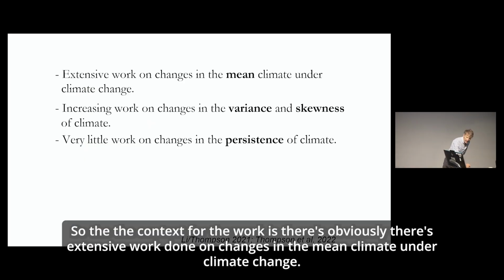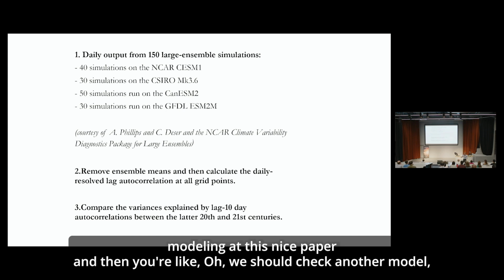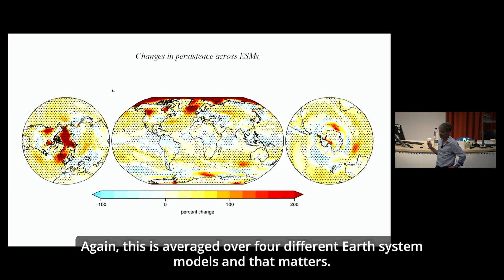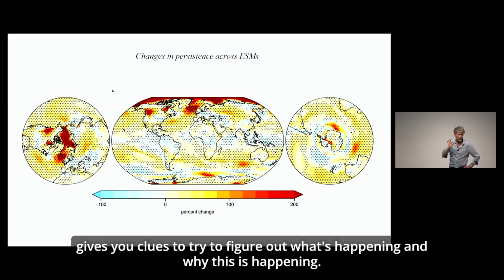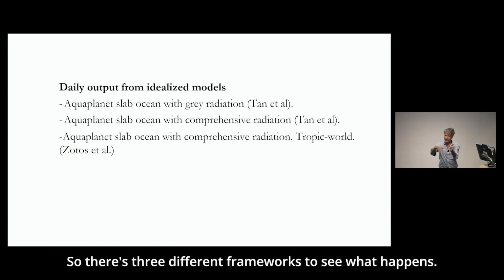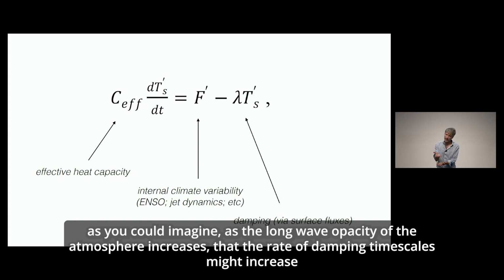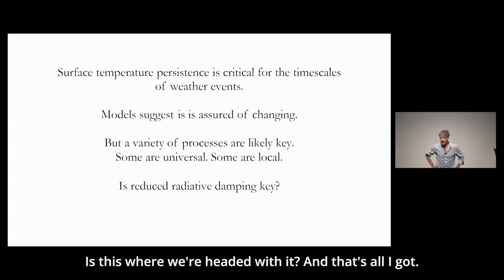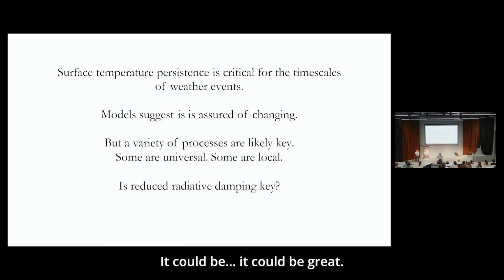CRU50: Climate Dynamics | ‘Changes in surface temperature persistence under climate change’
‘Changes in surface temperature persistence under climate change’

Professor Dave Thompson talks at this research symposium ‘Climate Dynamics’ celebrating 50 years of the ‘Climatic Research Unit’. Dave Thompson talks about changes in surface temperature persistence under climate change.